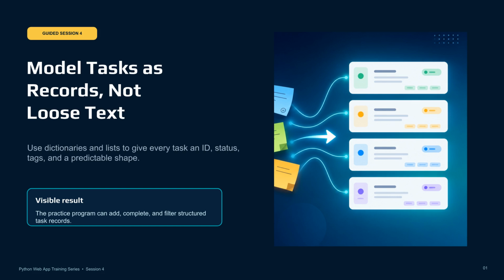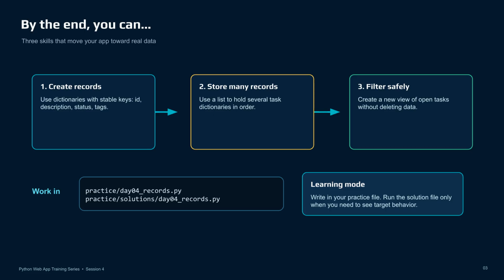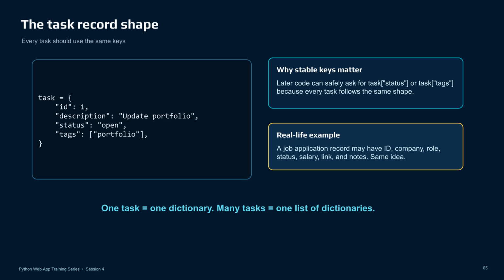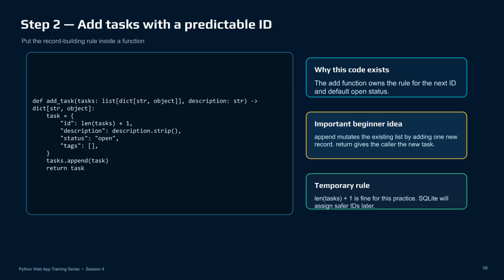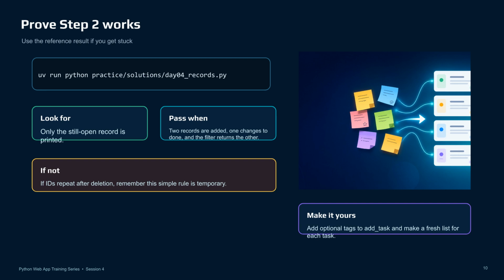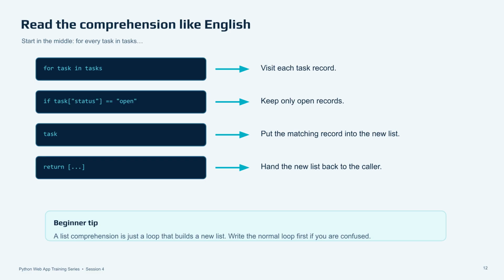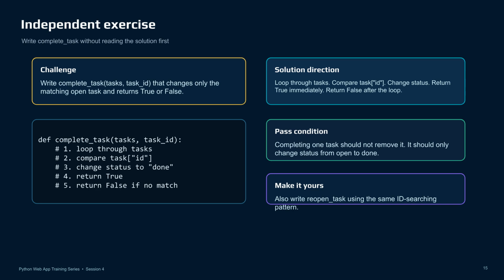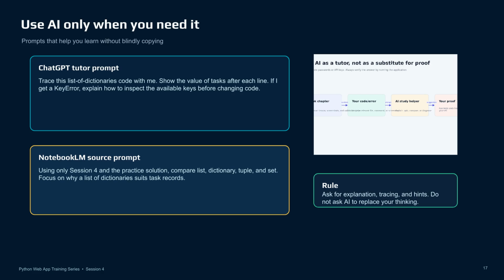Python Web App Training Series Session 04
Session 4: Organise Data With Lists and Dictionaries

In Session 4, we move from simple text values to structured data.

Instead of treating a task as only one sentence, we learn how to store it like a real record with useful details such as:

task name
status

You will learn why Python lists and dictionaries are so important for real applications. A list helps us store many items, while a dictionary helps us describe one item clearly.

This session connects directly to the web app because every task, goal, job listing, and report needs organised data before it can be saved, displayed, filtered, or updated.

By the end of this session, you will understand how messy information becomes clean task cards that a web app can use.

if you need the slides and the full playbook - comment